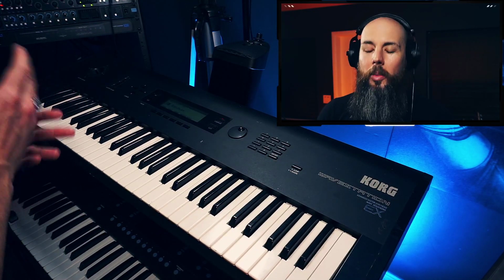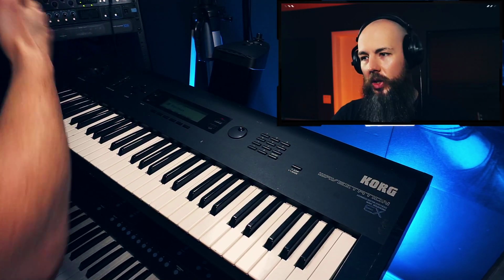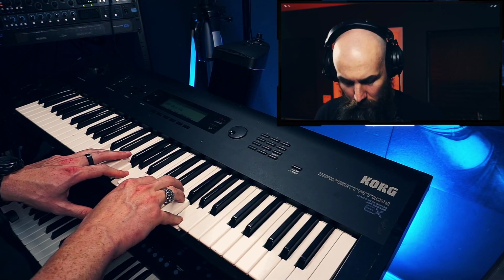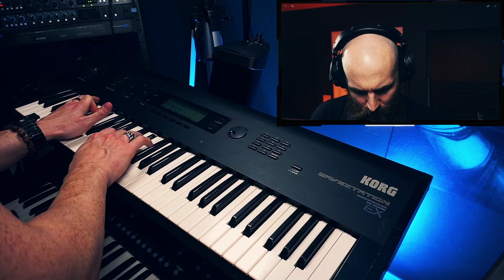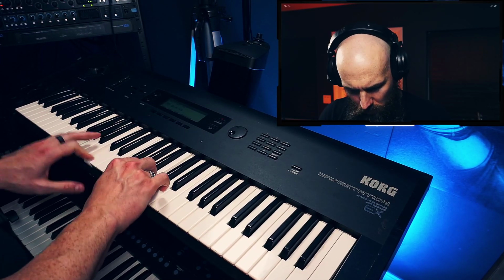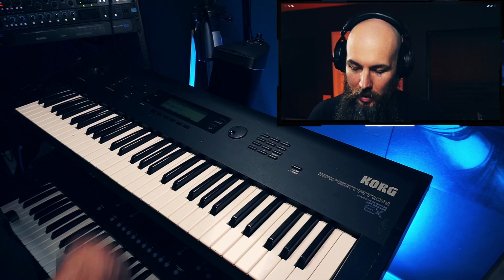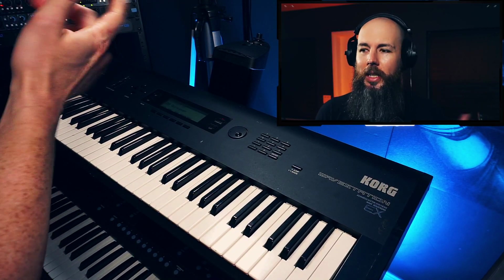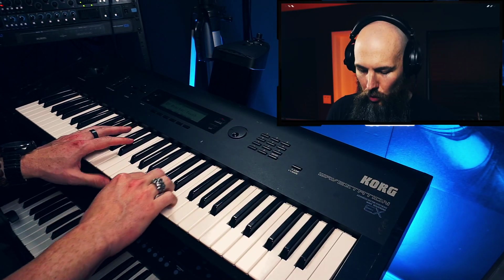KORG WAVESTATION - Better than the Wavestate?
Welcome to Wave Sequencing 1.0

The Korg Wavestation was released in 1990, and changed the game forever with what digital synths could do. This thing still sounds incredible. David Wise used this baby to score the Donkey Kong Country series of games for the Super Nintendo and so it's instant member berries for me.

Of course Korg released the Wavestate last year, but to me, the sound just isn't there compared to the original.